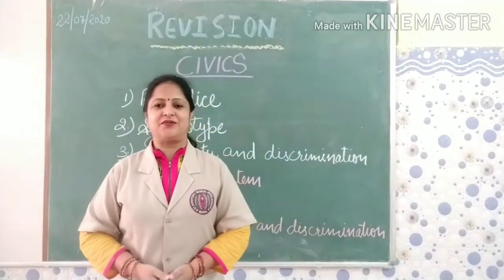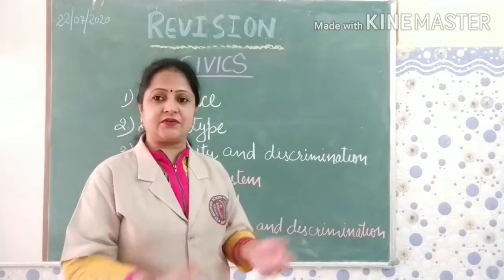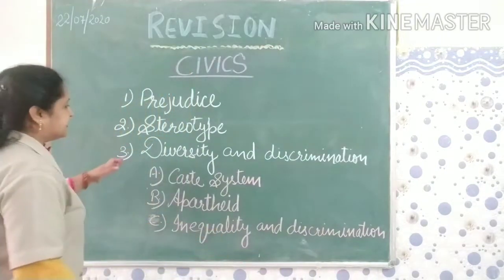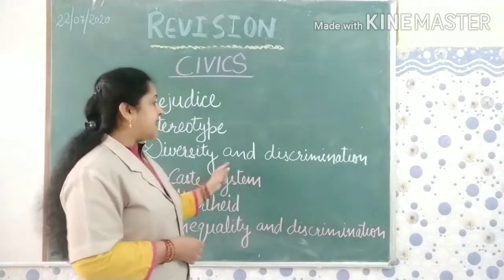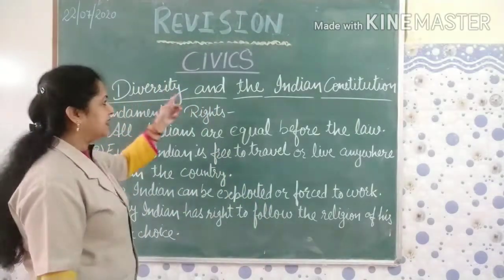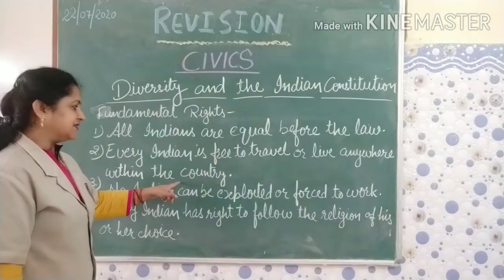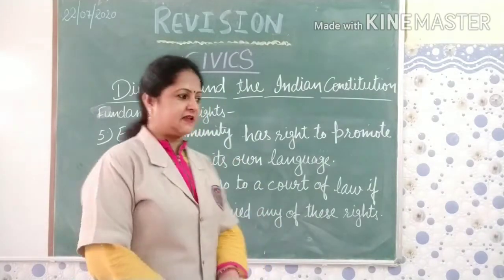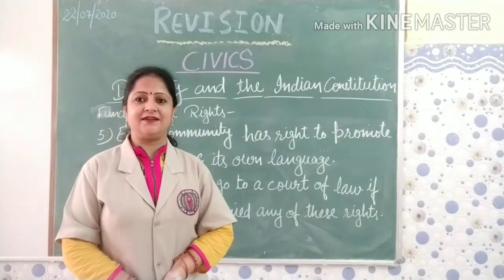Class 6 Social Science Revision of Unit Test-1(Part-3)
Civics Ch-2 Prejudice and discrimination